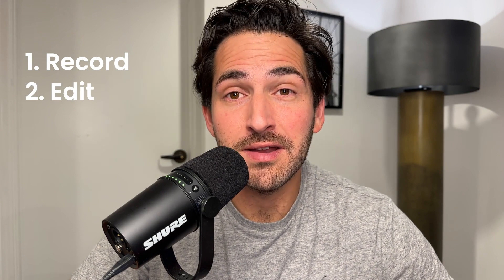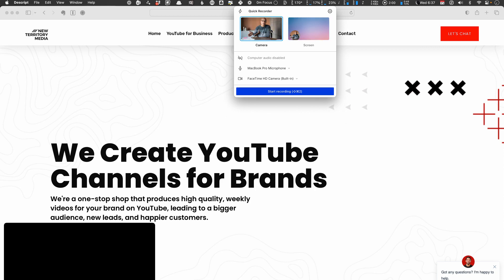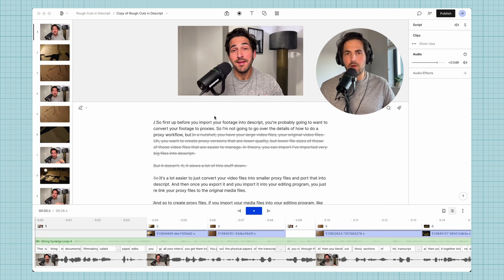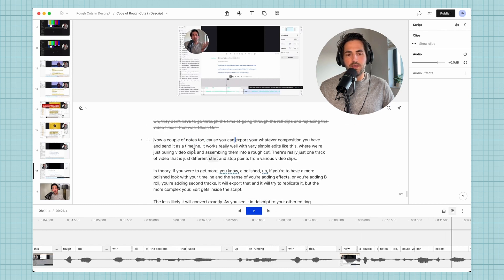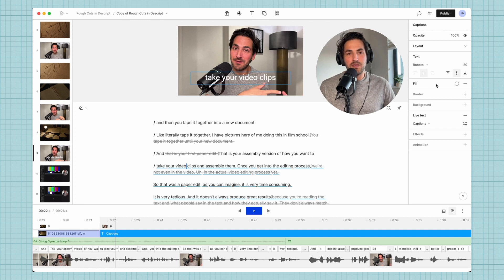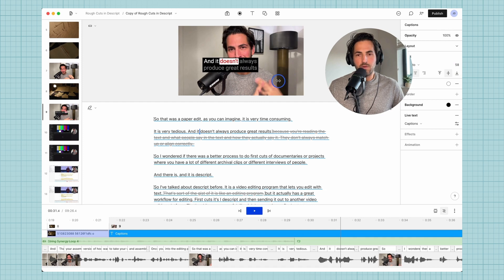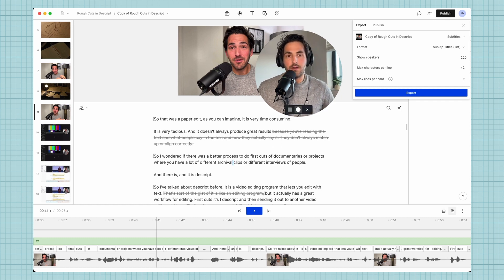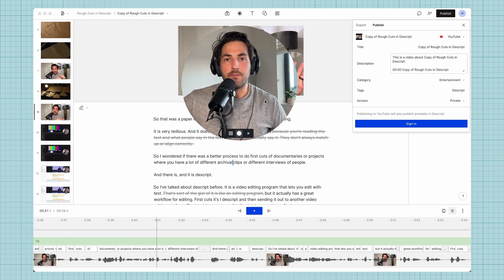How to Make Explainer & Marketing Videos: Screen Recording, Voiceover, Editing, and more!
Looking to create helpful tutorials? Follow our easy step-by-step guide and learn how you can make your very own in no time using Descript's all-in-one platform.

📬 Get our free 2x weekly email packed with 5 links, 3 tools, and 1 tactic to level up your video skills

⏱ CHAPTERS
00:00 - Intro
00:50 - Record video and/or screen
02:40 - Edit, trim, and polish
04:45 - Add captions
07:00 - Captions vs. Subtitles
07:55 - Publish

🧠 Boost your knowledge, check out our Skillshare courses on iPhone video production, video podcasting, and editing with iMovie.